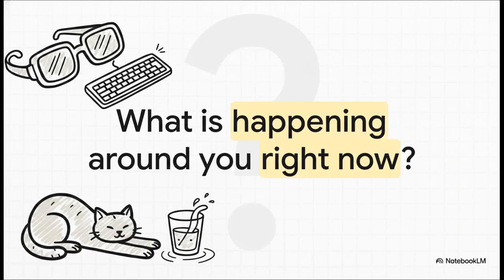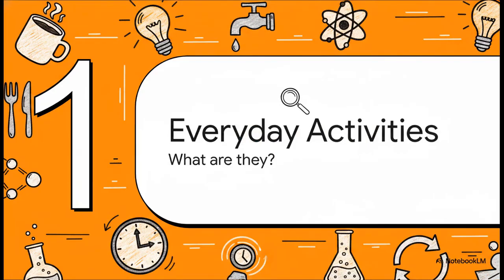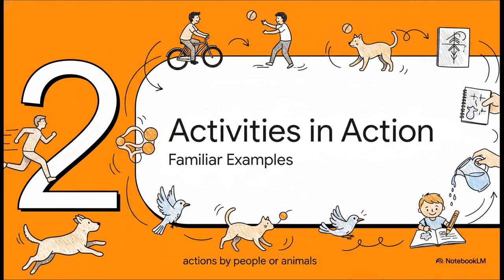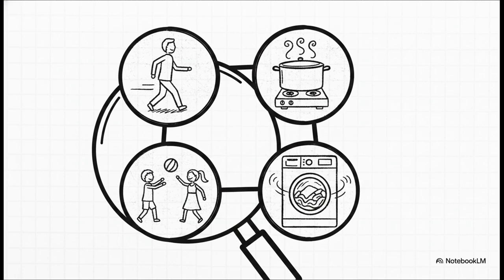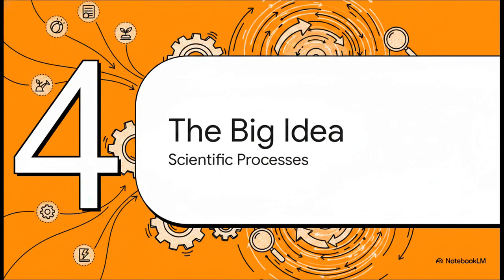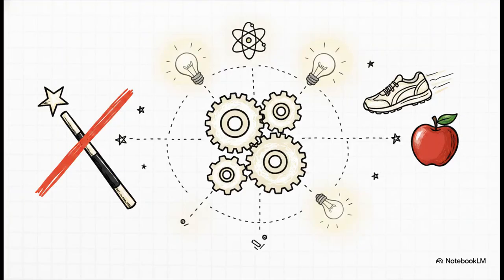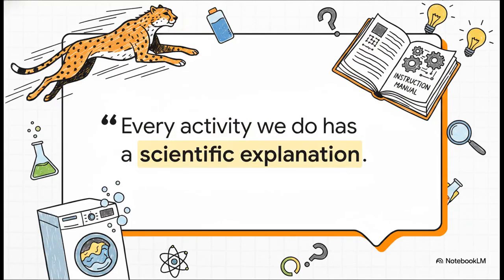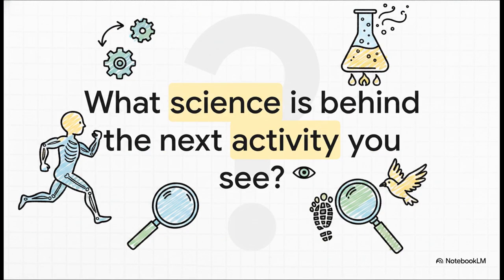MATATAG SCIENCE 3 Week 1 Day 2: Identify Activities observed in their local environment